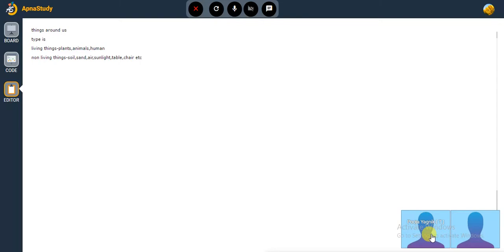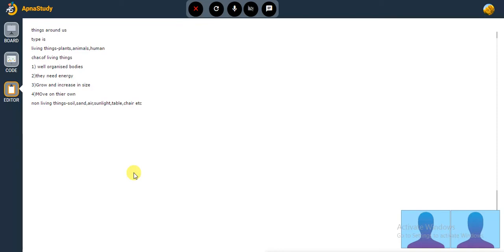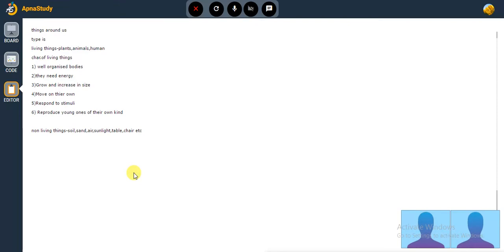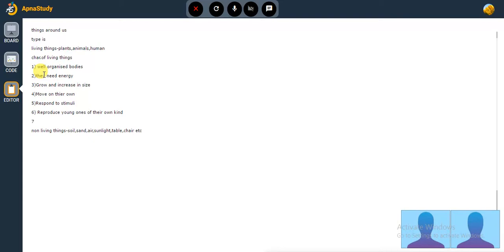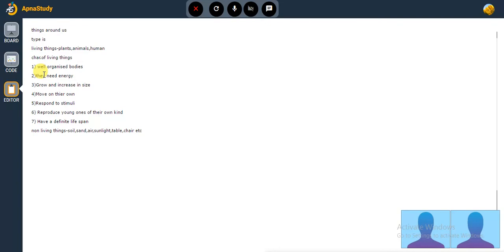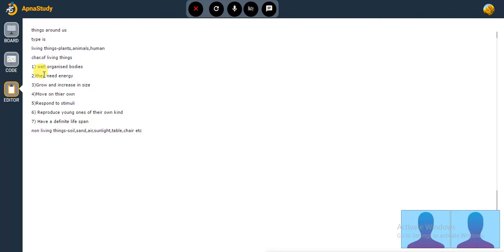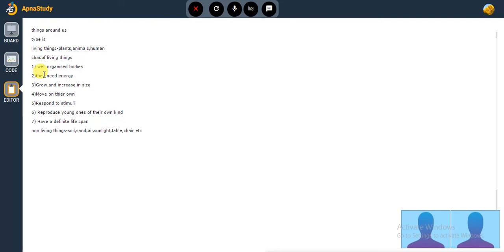life science class 5; demo class by Pooja Yagnik